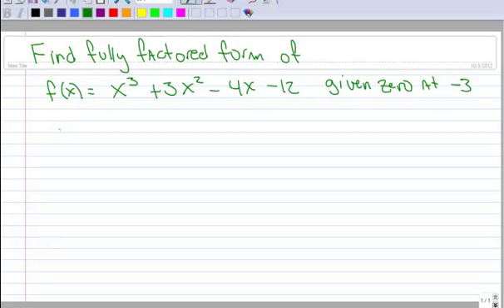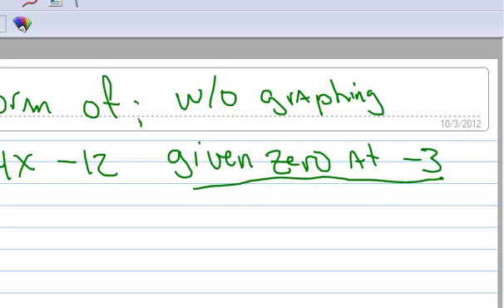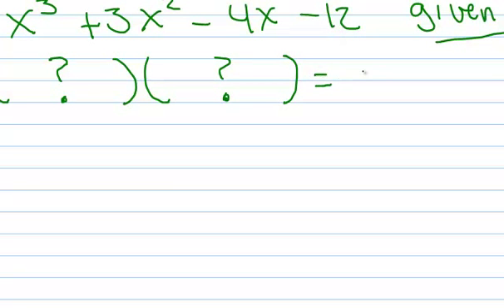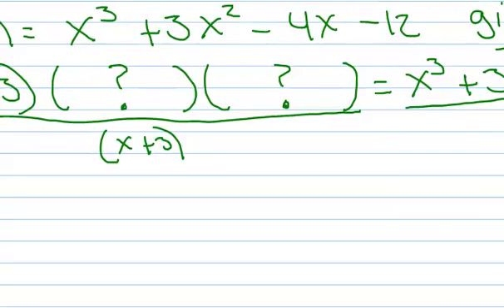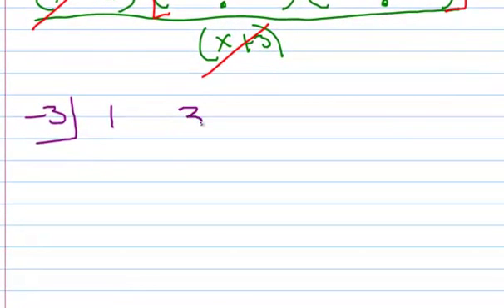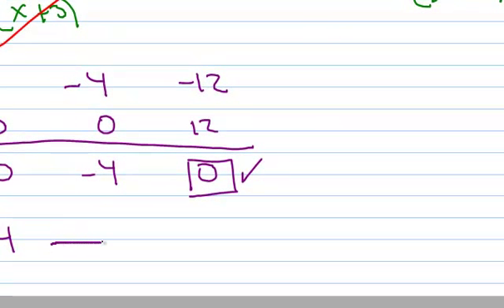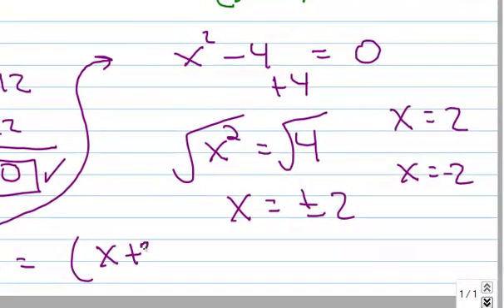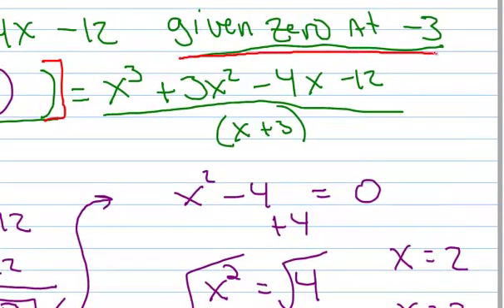4.4 Find factored form of a polynomial given a real zero.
This video show you how to use synthetic division with a real zero to help you factor a polynomial.